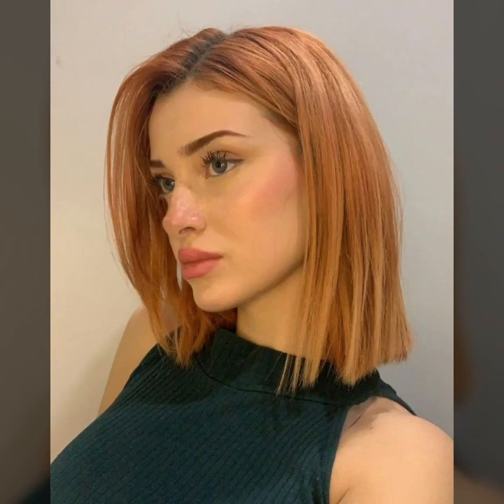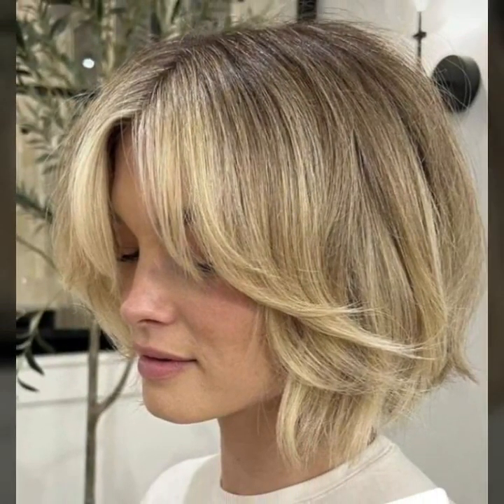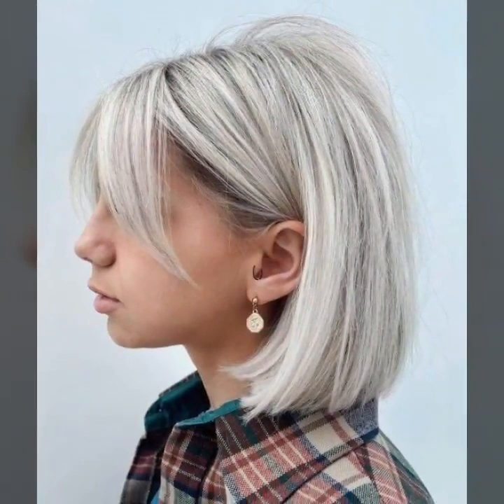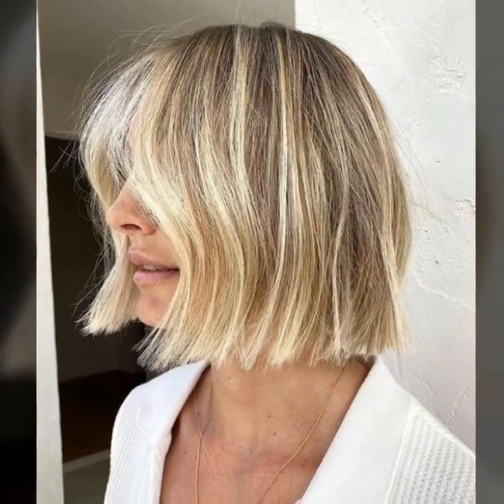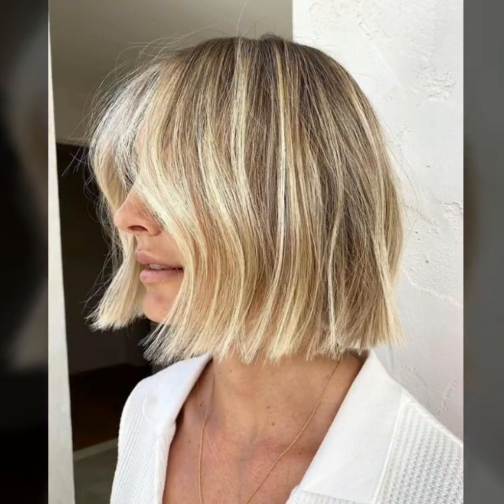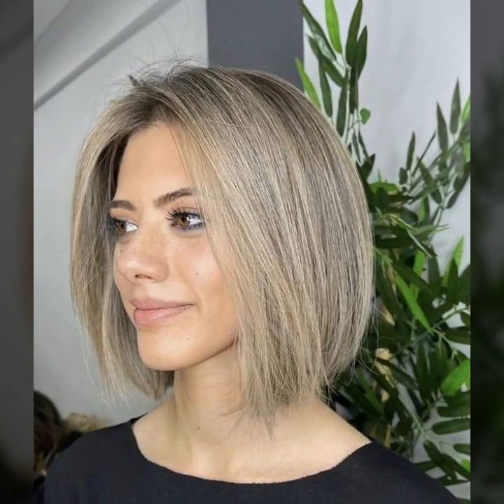Beautiful and trending short layered bob haircuts Hairstyles ideas